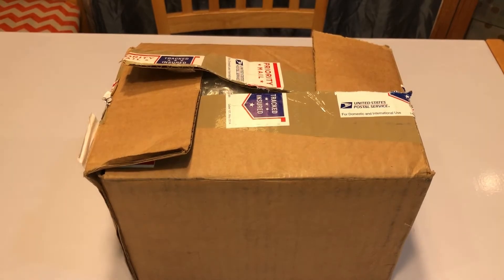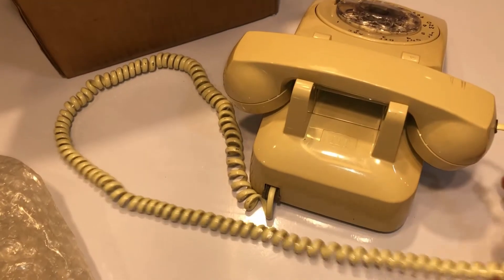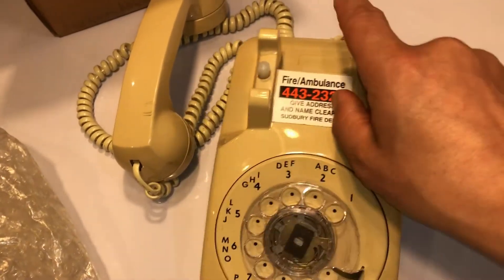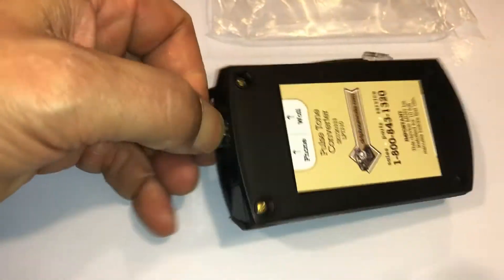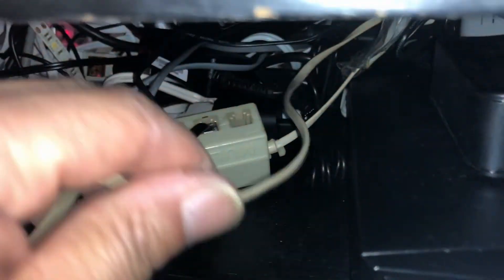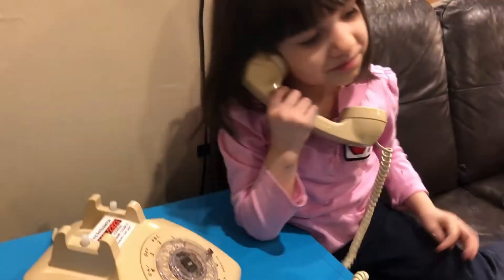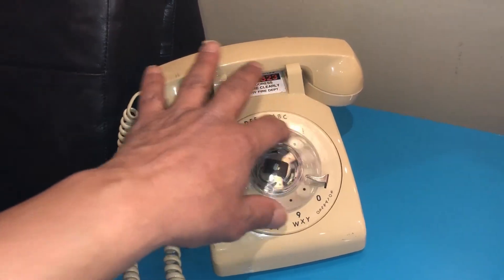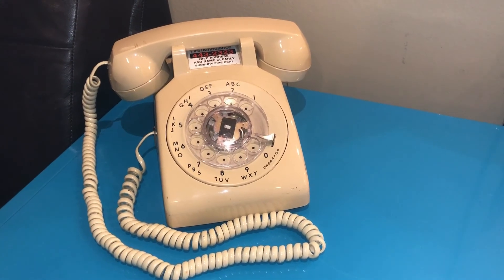Pulse to Tone Converter Rotary Phone Dial Telephone (04-2018)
Paid: $18.00 Rotary Phone on eBay

Paid: $64.00 Converter on AmaZon

The Rotary Phone, without the converted, allowed you to receive Calls, and the phone rang, but you
were unable to dial out. The converted allowed you to dial / make calls.